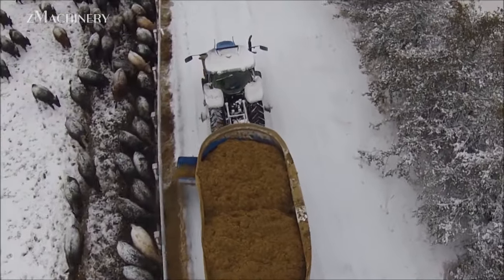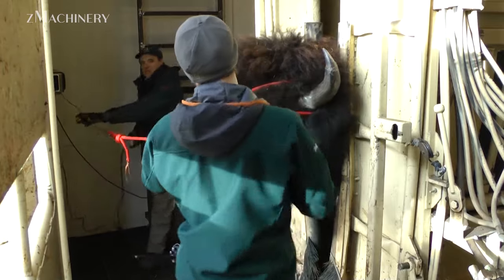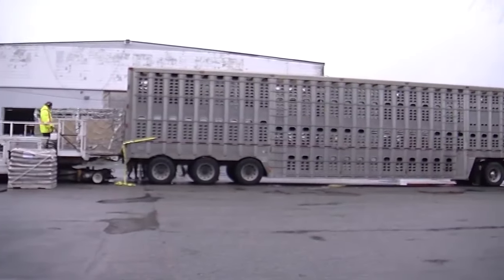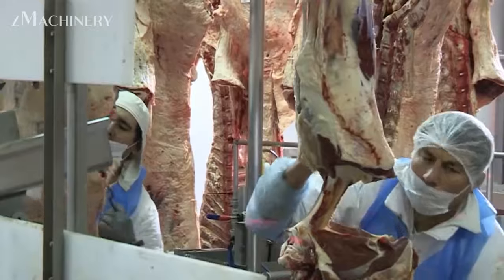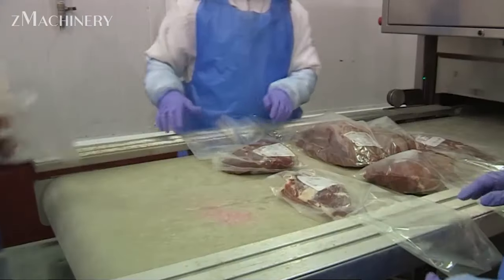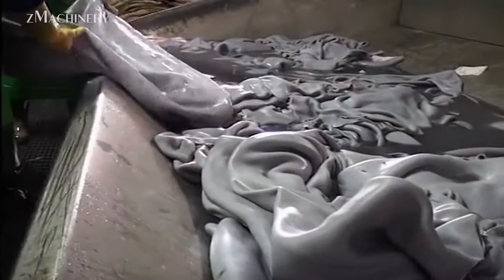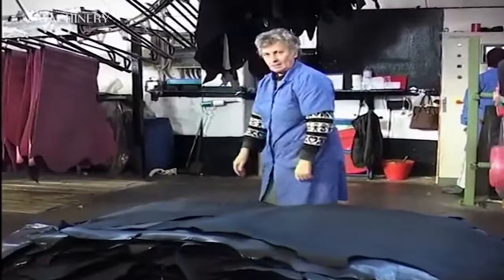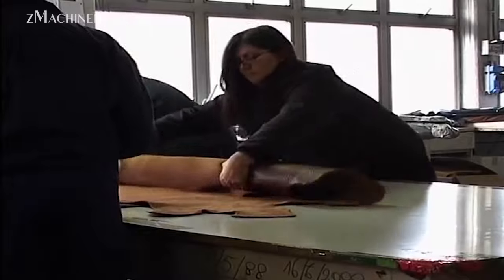World's Largest Giant Cow Ranch - Livestock Transport & Slaughter Process - Cowhide Processing Plant